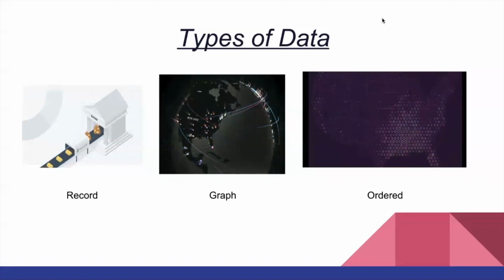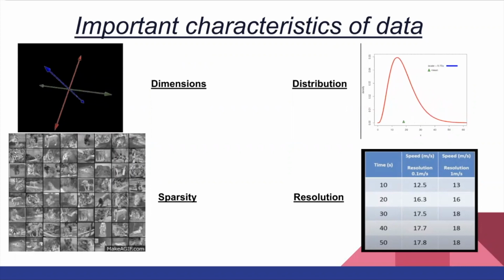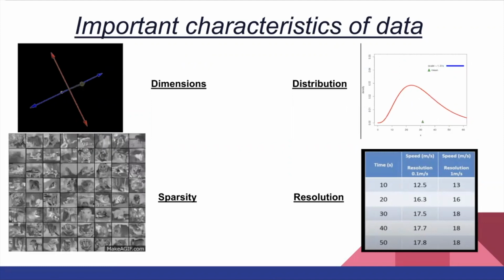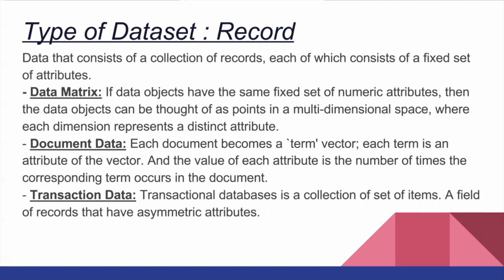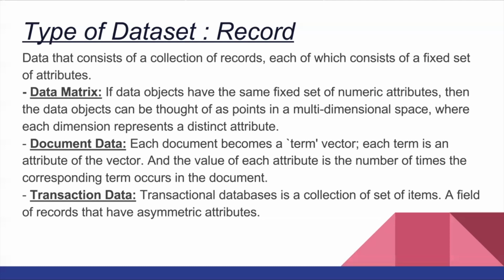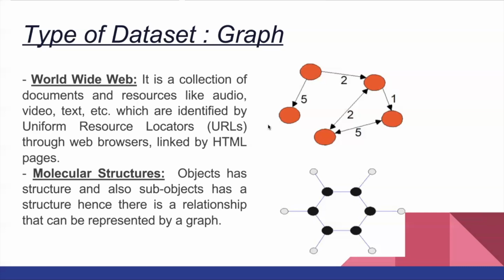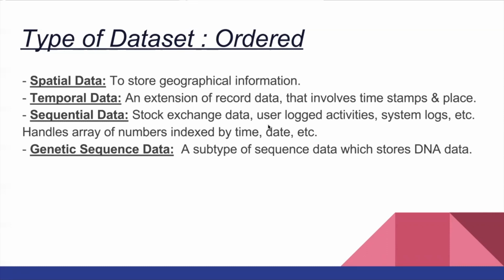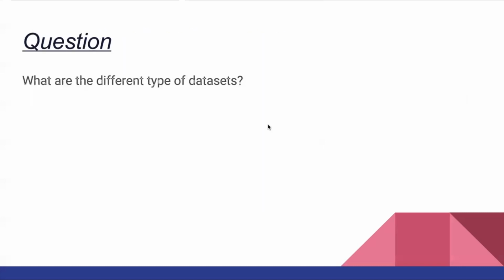L25_08_Data_Mining_Types_and_Characterstics_of_Data